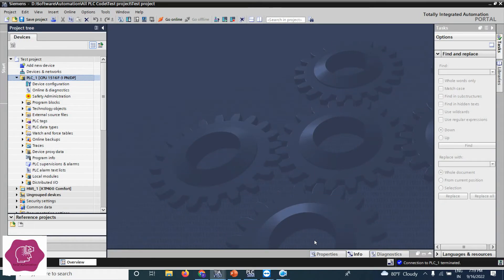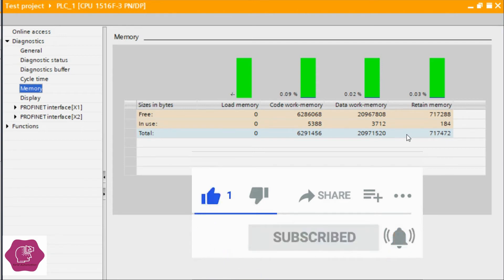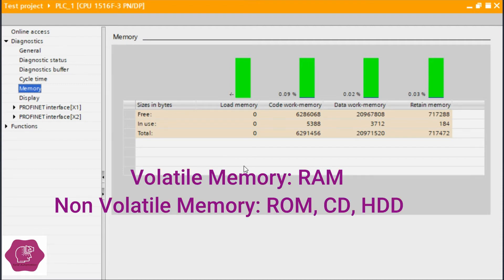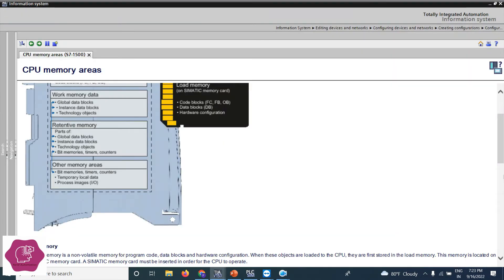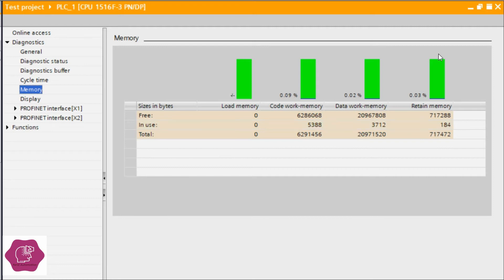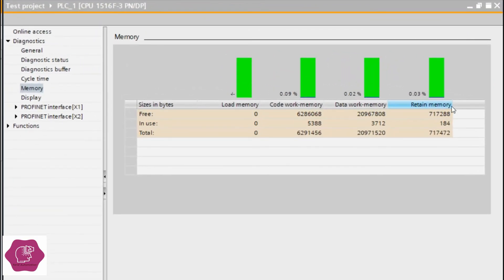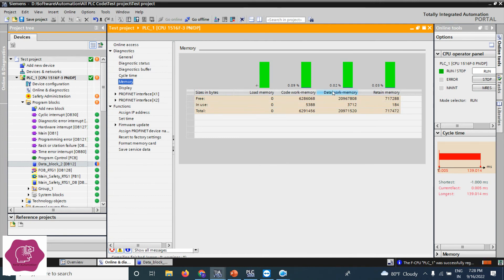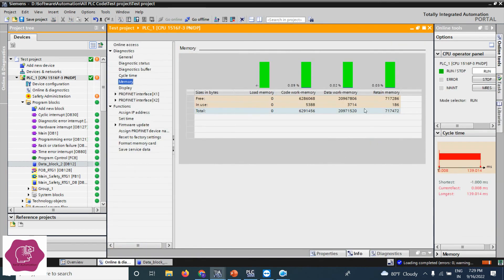TIA Portal: 4 CPU Memory Area | Load memory | Work Memory | Retain Memory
How CPU memory work? 4 CPU Memory Area | Load memory | Code Work Memory | Data work Memory | Retain Memory